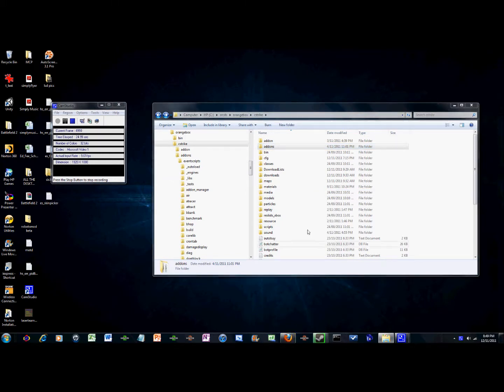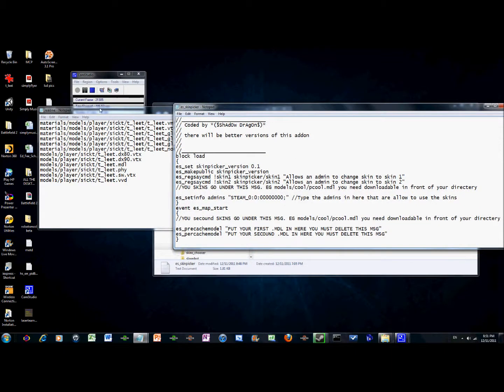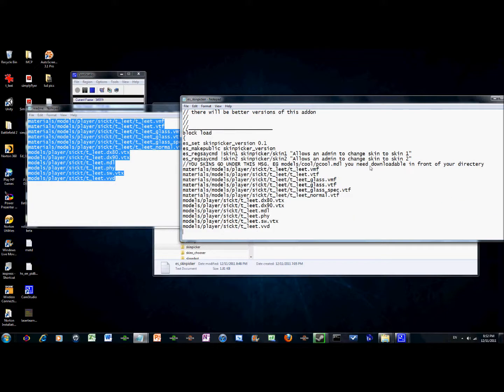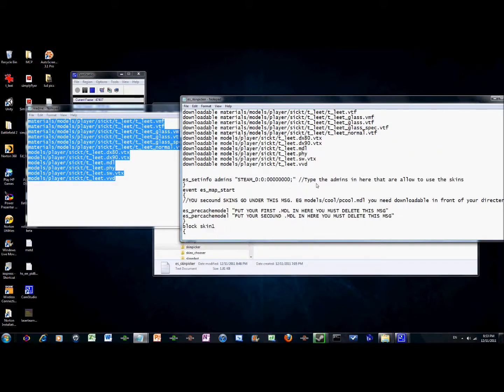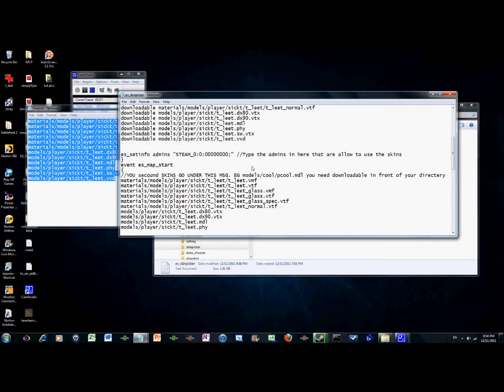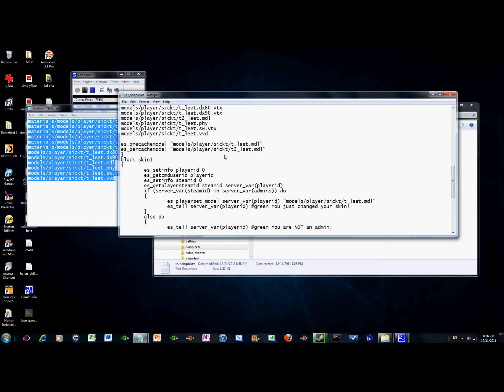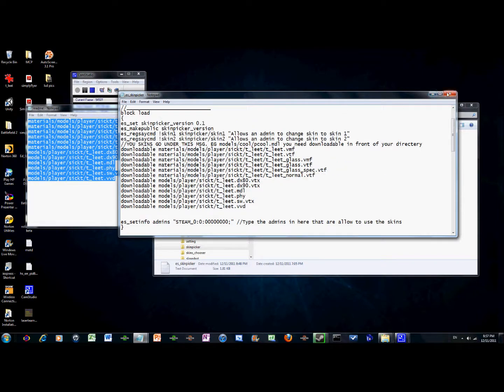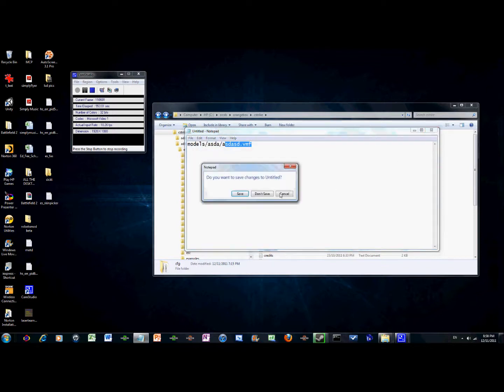my counter strike source srcds skin picker addon.wmv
Name: Skinpicker

    How to install: Extract to your addons/eventscripts then in your autoexec.cfg put es_load skinpicker

    to make this work you will need your own skins

    i show you how to do everything in the video

______SORRY PEOPLE THIS VERSION OF MY ADDON IS NOW OUT OF DATA IM WORKING ON A NEWER VERSION NOW_____

This addon may only work for some people now sorry